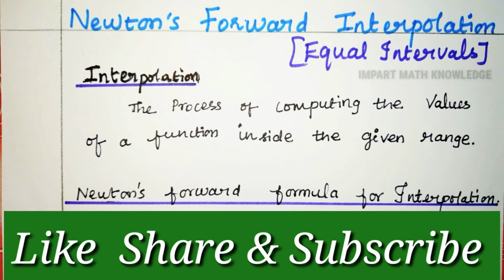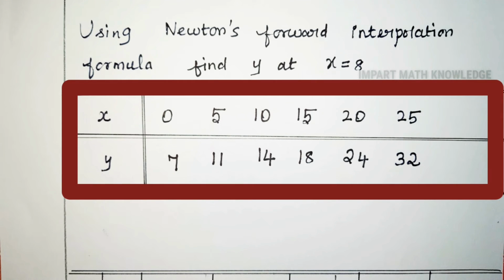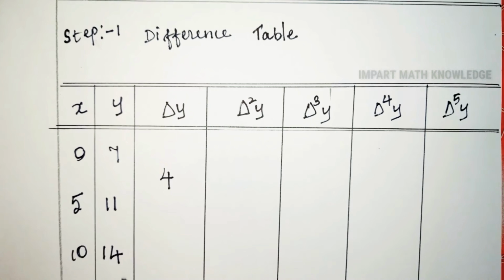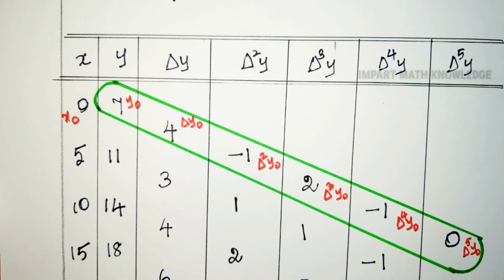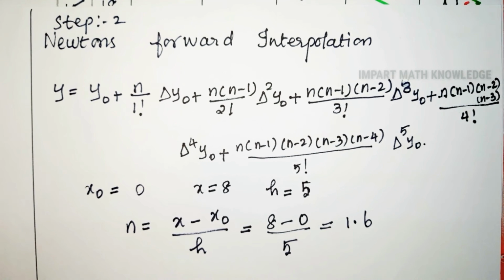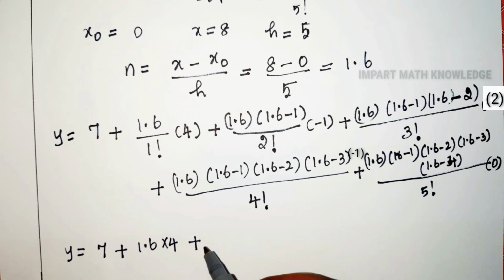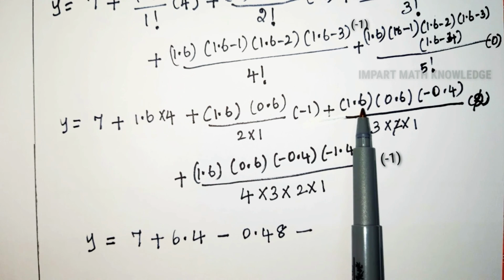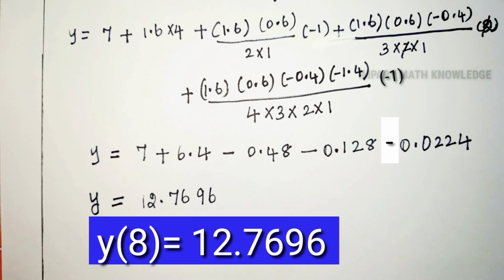NEWTON'S FORWARD INTERPOLATION Equal intervals/ Numerical Methods/Allied Mathematics/CS/BCA/ECS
forward difference operator
finite difference table
equal intervals